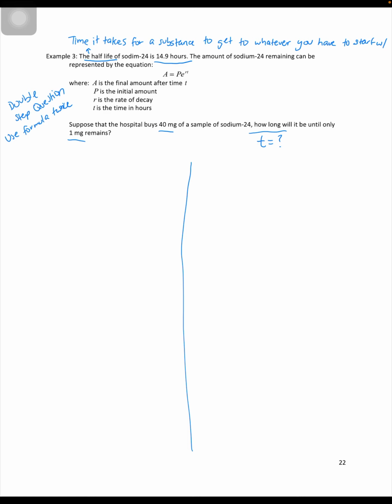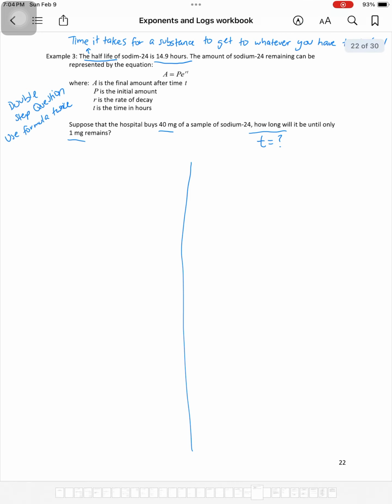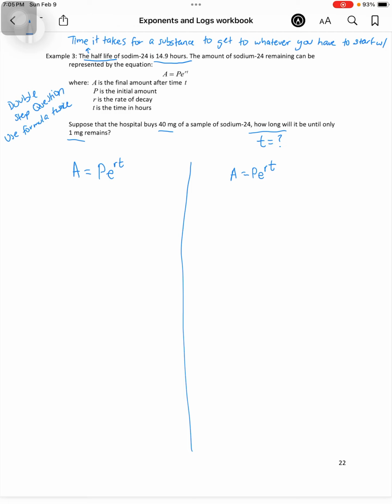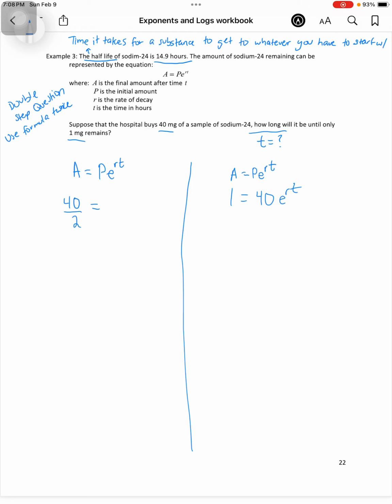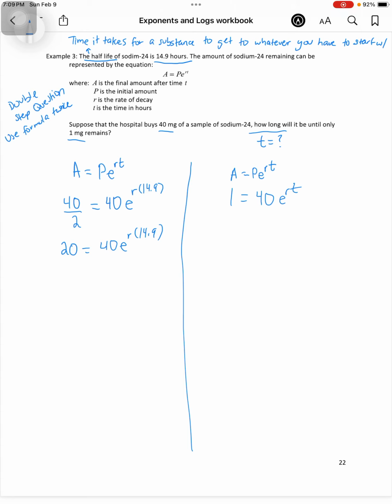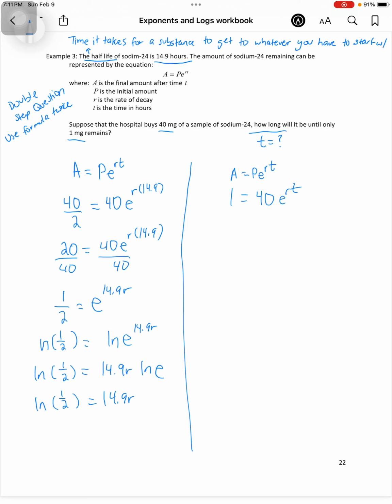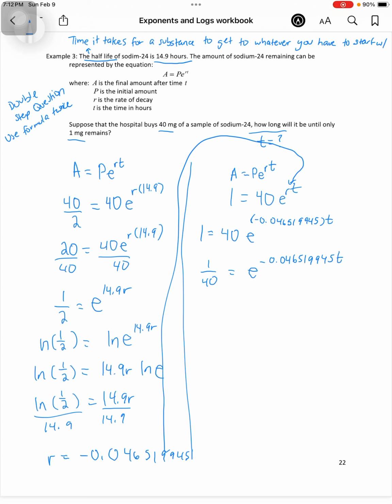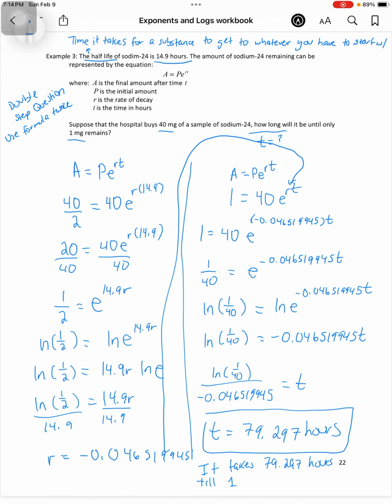Lesson 7 Logs Double Step Word Problem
Sorry the buzzing noise I recorded it next to my computer